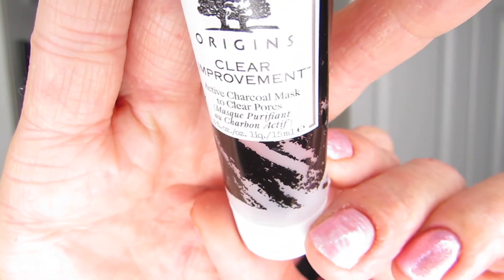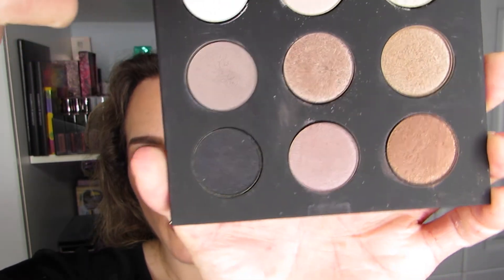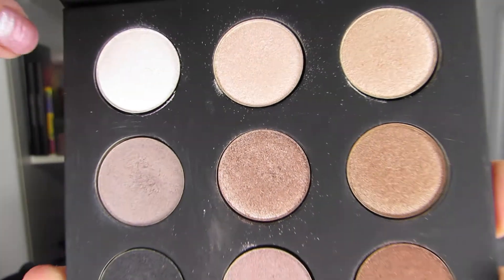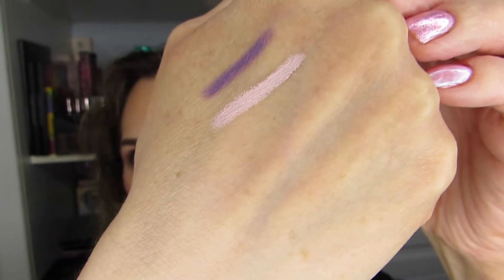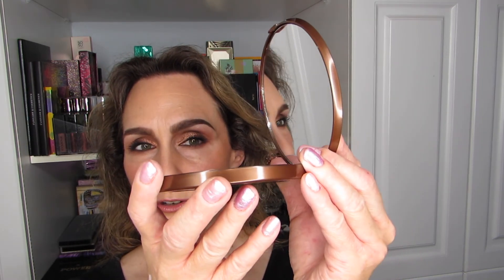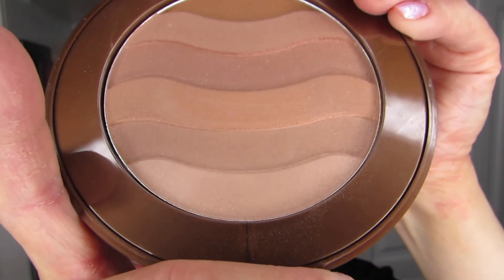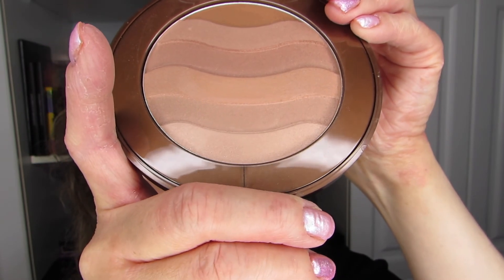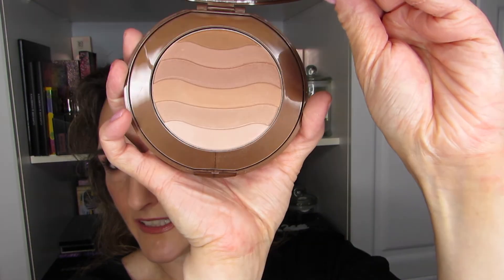Project 10 Uses — June 2020 Update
This First Impressions video using the Coloured Rained Power Palette includes links to 39 brands from POC/Aboriginal/First Nations-owned companies in the description box

Here’s the latest update for my Project 10 Uses (aka Loves Me Loves Me Not).

What does the project entail? I’ve committed to using 10 products 10 times, reporting back monthly. The purpose of this project is to:
- Get more use out of my products
- Get into the habit of using some products and/or
- Decide whether I will keep or toss them
- Select new products to replace the products leaving the project

This project was created by Paula aka A Beauty Guru Made Me Do It.*

Thank you so much for the inspiration Paula. I love this project. It's doable and it enables me to play with more of my collection. :)

Hélène

Products Mentioned: Origins, Clear Improvement, Clarifying Mask, Benefit, Gimme Brow, Urban Decay, Moondust, single, Relish, Make Up For Ever, MUFE, Worldly Mauve, Artist Shadow 1, palette, Powder Foundation, Coloured Raine, Highlighter, Lavender Dreams, Living Proof, Dry Shampoo, Tarte, Hair Goals, Elizabeth Arden, 37, Smoky Plum, Lipstick, Dylan Blue, Perfume, Versace, Vichy, Teint Ideal, Neutrogena, Body Gel Cream, Bright Crystal, Biossance, Squalane, Phyto-retinol, Aveeno, Positively Radiant, Maxglow, Infusion Drops, Marcelle, Heat Wave, Sun Wave, Bronzing, Pressed, Powder

Makeup & Skin Care:

Skin Care: Pixi Glow Tonic, BioDerma Hydra Bio Serum, Clarions ReBoot Refreshing Hydrating Cream, Rodial Bee Venom Eye Cream

Makeup:

Face: Fenty Pro Filt’r Instant Retouch Primer, Cover FX Cream Contour Quad (1-4), Joe Fresh Peach Dream Cream Blush, Cover Girl 105 Powder, Physicians Formula Butter Bronzer Light, Milani Luminoso Blush, Fenty Hunny Slope as blush topper, Artist Couture Highlighter in Coco Bling

Eyes:
Primer:  Cover FX Palette 1
Smashbox Matte Exposure: Wheat to set primer, Sumatra on outer lid, outer crease and upper an lower lashline
Too Faced Chocolate Gold: Rollin’ in Dough on brow bone
MUFE Artist 1: I-514 on brow bone
Fenty Beauty Killawatt highlighter in Coppin Ice on inner to 2/3 lid
Liner: Urban Decay 24/7 Glide On in Zero on upper water line
Mascara: Clinique High Impact
Brows: Smashbox Matte Exposure in Sumatra, Quo Brow Palette and Anastasia Clear Brow Gel

Lips: Serene by Coloured Raine and Becca Liquid Crystal Topper in Champagne Dream x Bellini as a topper

Nails: Up in the Clouds and Sweet Treats (ring finger only), both by Ciaté London

Hélène Massicotte
UW 810705
RPO MARION
Winnipeg, Manitoba
Canada
R2H 2B1